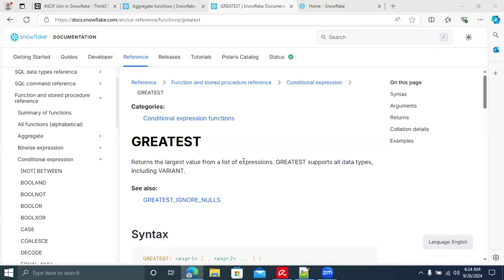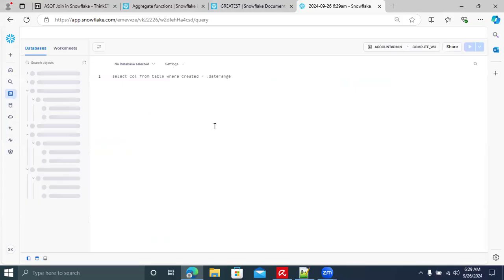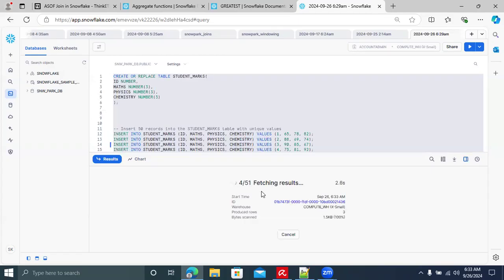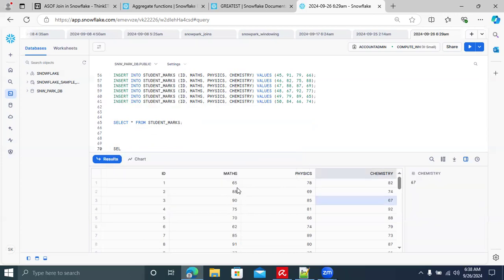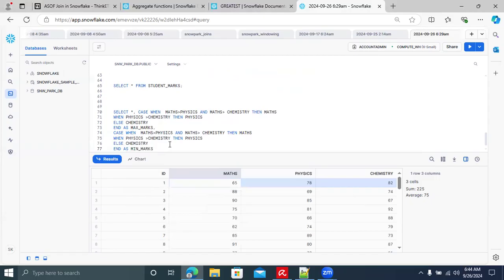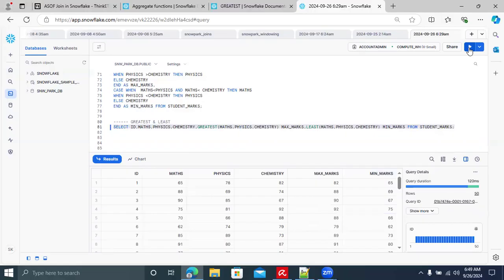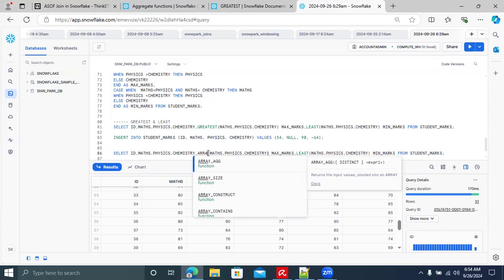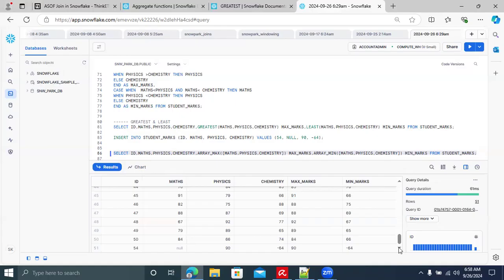Day131: Conditional Expression | GREATEST | LEAST | ARRAY_MAX and ARRAY_MIN functions in Snowflake